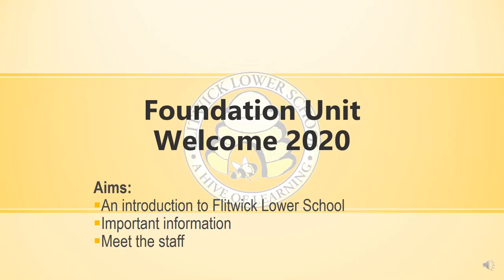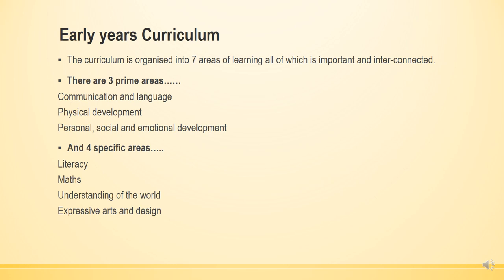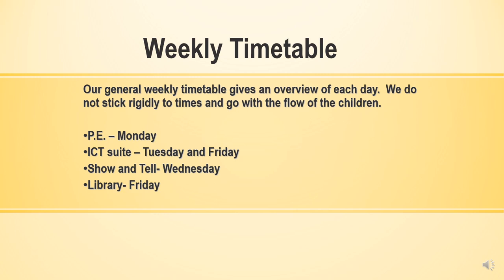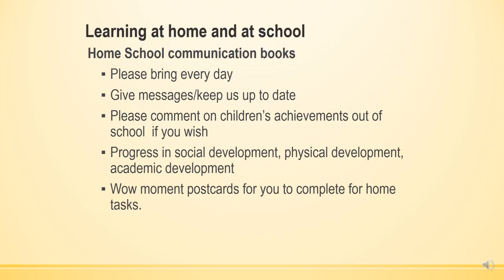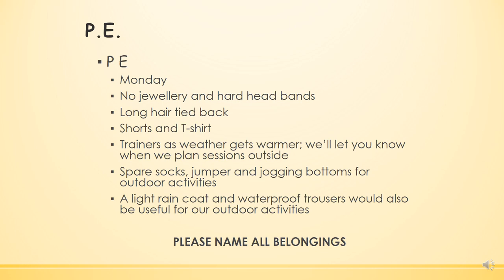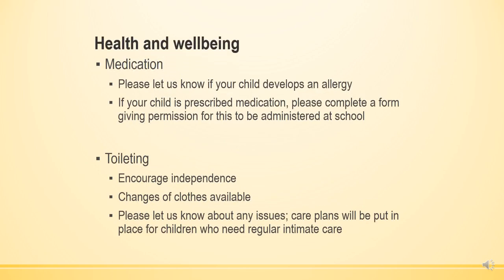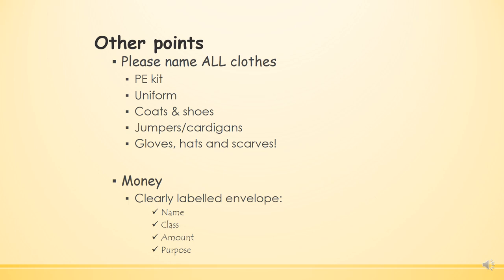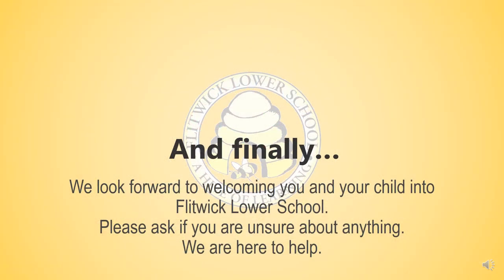Foundation Information Video 2020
Foundation Unit welcome presentation 2020. Information for parents, Flitwick Lower School Foundation unit.